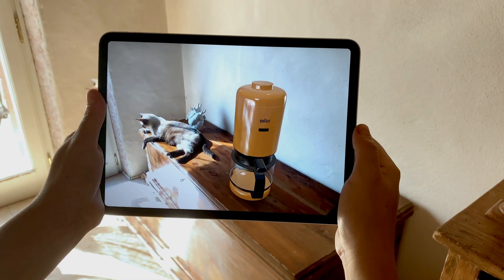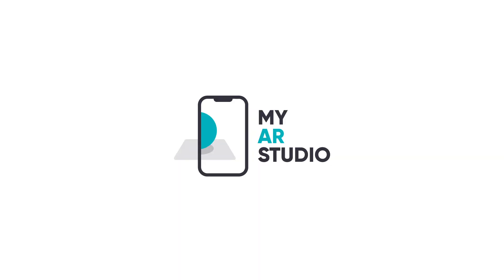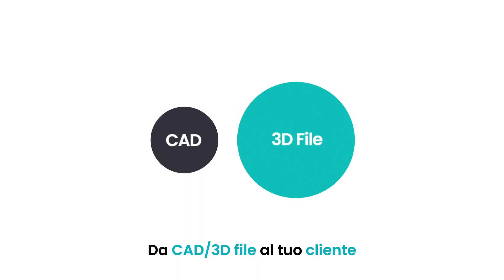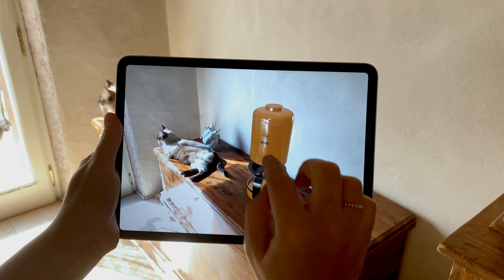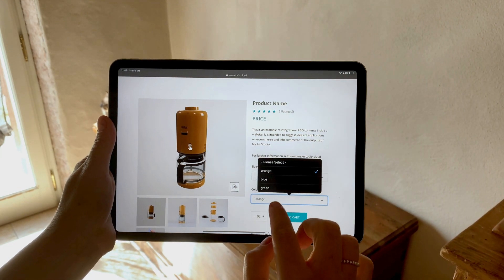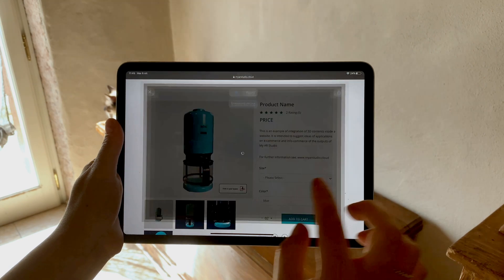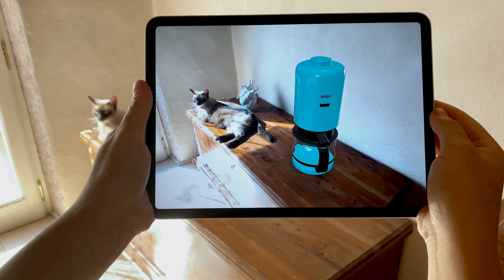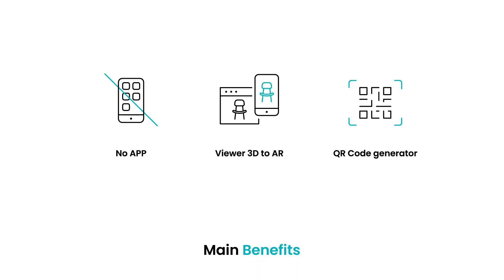My AR Studio - Web editor for Augmented Reality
Creating an immersive experience for your website is quick and easy

MARS is the simplest way to publish and share your 3D models with your customers. It is composed of a web editor and a cloud panel to convert and distribute your product through the web and Augmented Reality.
Convert today your 3D model without any app installation.

Your Cloud editor to bring your products directly in your customers’ house, in 3D and Augmented Reality, in a few clicks!

Are you aware of the main advantages of augmented reality?
- increase the reputation of your products on the web
- shorten the sell pipeline and reduce returned goods
- it's the easiest way to obtain a realistic appearance
- increase your customers' fidelity